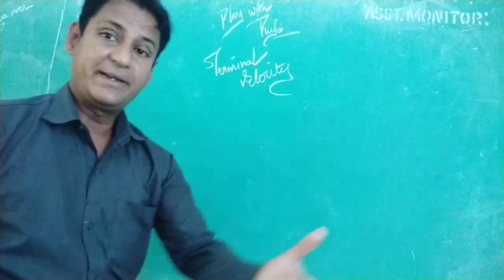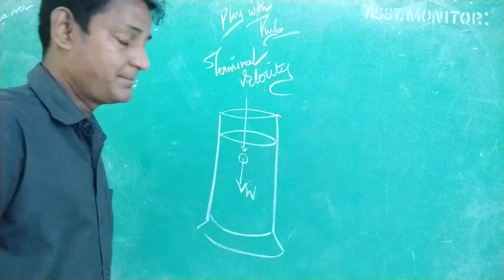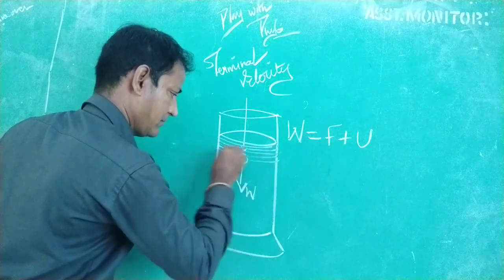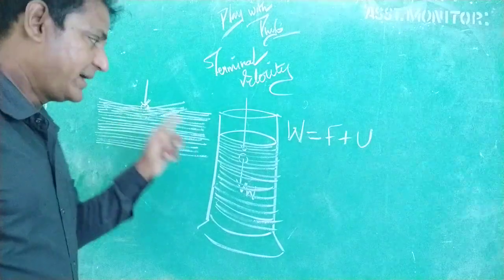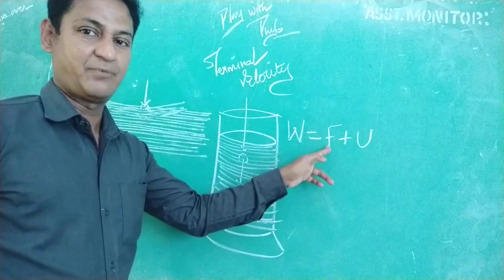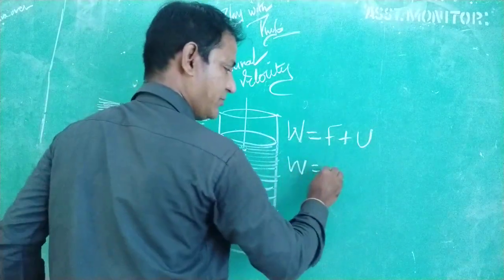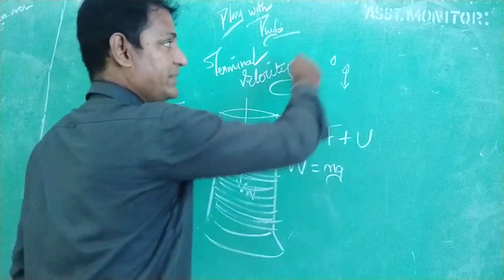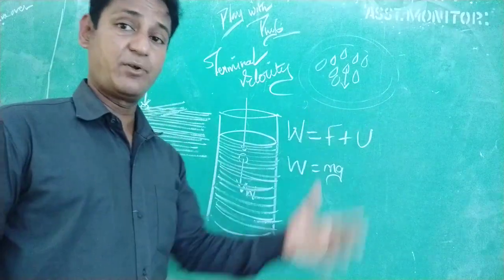# Play with Phy6 - 10 ( Terminal Velocity )